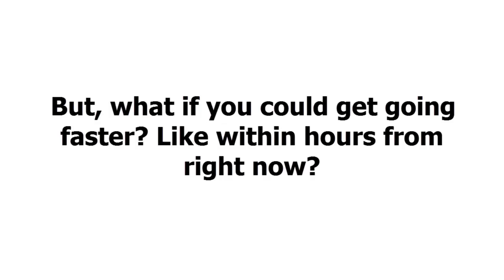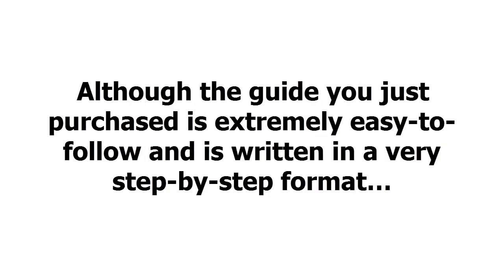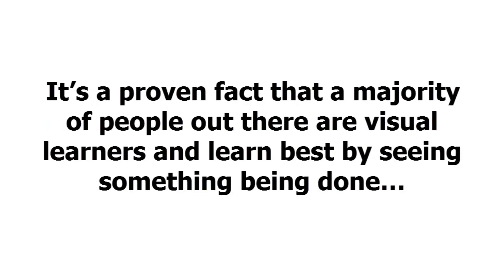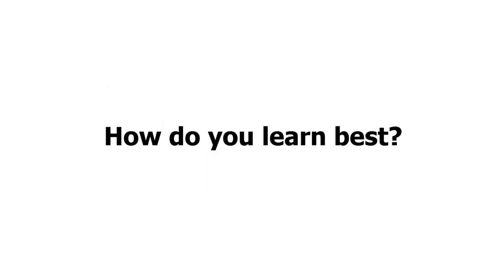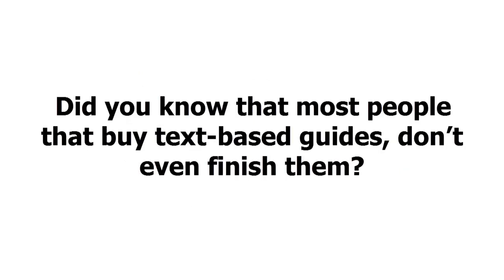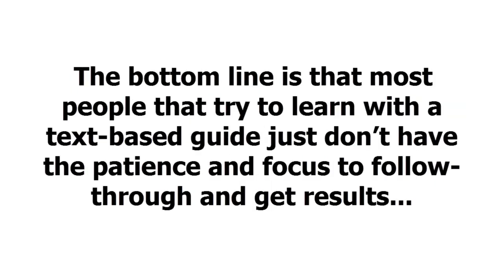Dropshipping 101 upsell vsl